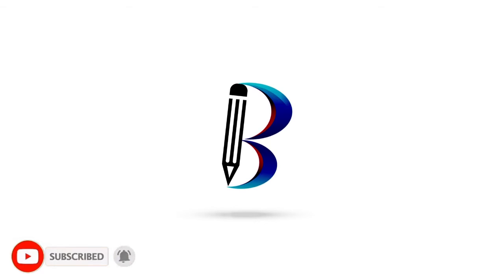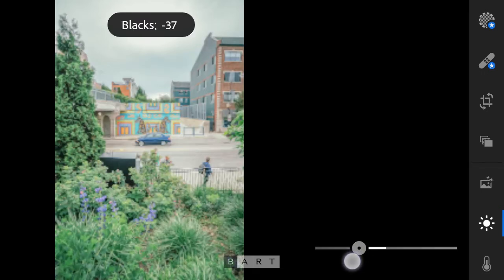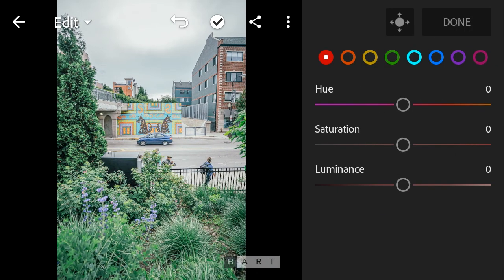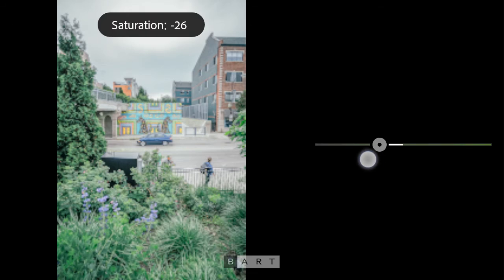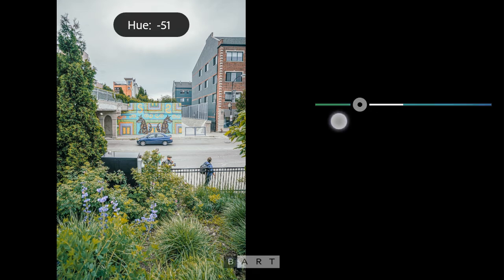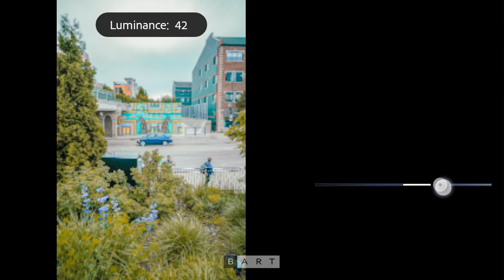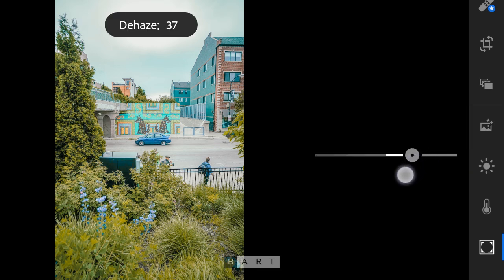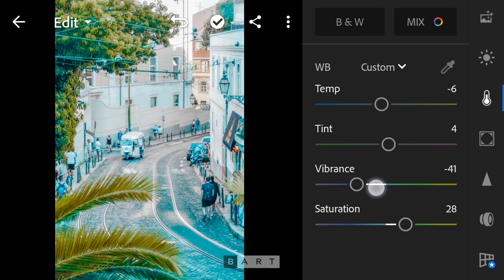Lightroom mobile | Free Preset/DNG file | Pastel v2 tone collection 2020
(For Dng/Xmp File)

🔴 MECHANICS !

MUST READ ⚠
- The Dng/XMP file has a "PASSCODE."
- It will pop op on the upper right corner of your screen
- Passcode will appear as a Card
- Don't Skip or forward (the passcode will pop up in just a few seconds)

Please make a habit by watching the entire video before you download the preset, because i share it for free 🔥

I do NOT own some photos used in this video. Some photos credits will go to the right owners. I will respectfully remove it.